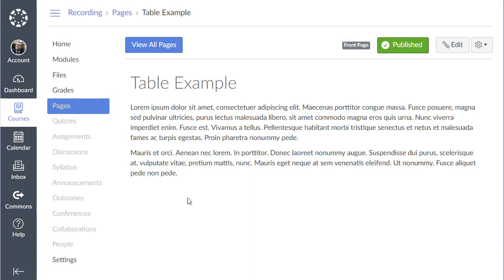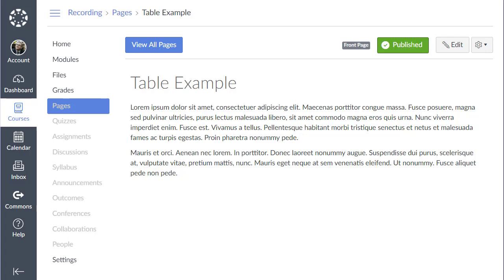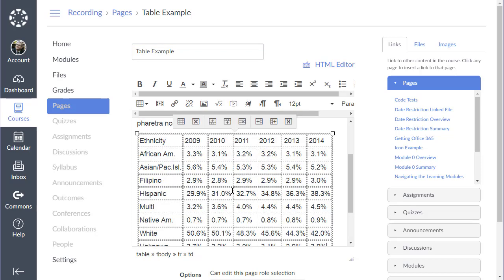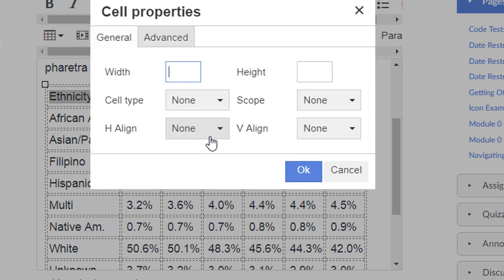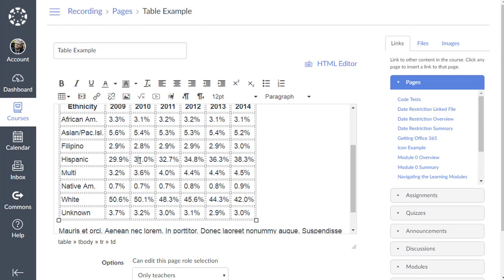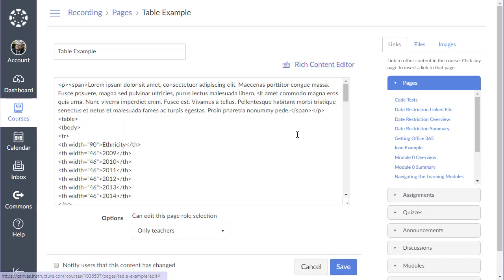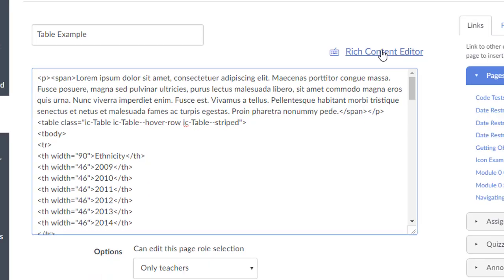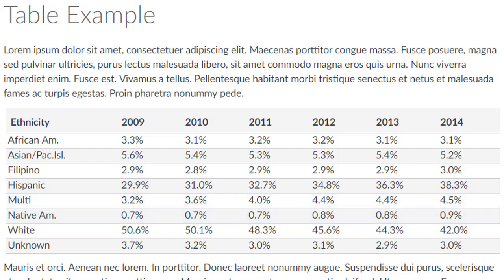Data Table Facelift in Canvas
How to apply styling to tabular data within the Canvas LMS using HTML code.

The code which needs to be added is:

 class="ic-Table ic-Table--hover-row ic-Table--striped"